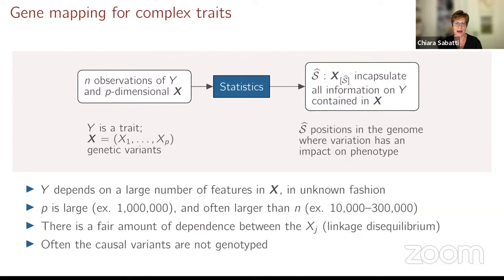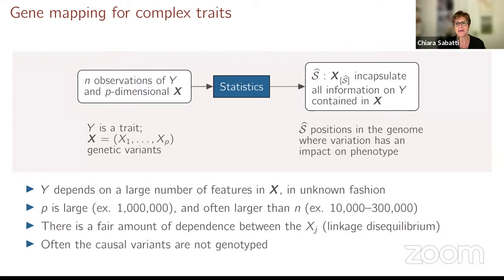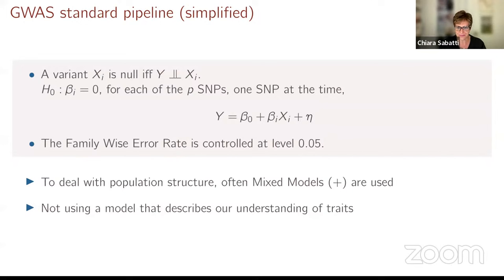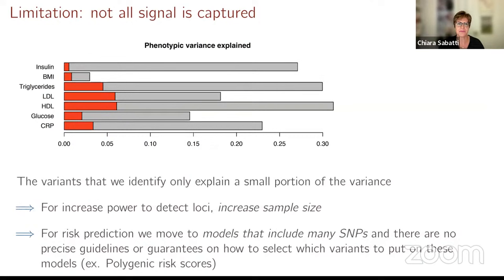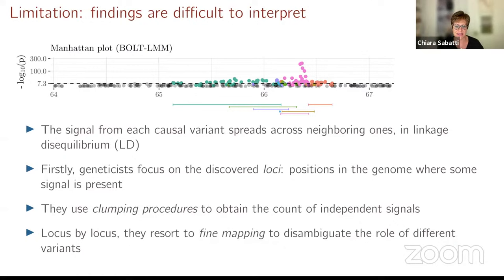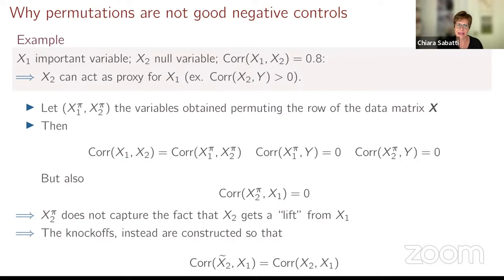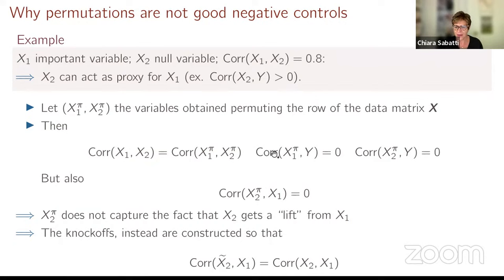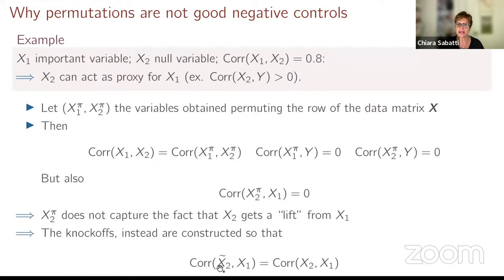Identifying Genetics Signals Adaptively and Reproducibly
We consider problems where many, somewhat redundant, hypotheses are tested and we are interested in reporting the most precise rejections, with false discovery rate (FDR) control. For example, a common goal in genetics is to identify DNA variants that carry distinct information on a trait of interest. However, strong local dependencies between nearby variants make it challenging to distinguish which of the many correlated features most directly influence the phenotype. A common solution is then to identify sets of variants that cover the truly important ones. Depending on the signal strengths, it is possible to resolve the individual variant contributions with more or less precision. Assuring FDR control on the reported findings with these adaptive searches is, however, often impossible. To design a multiple comparison procedure that allows for an adaptive choice of resolution with FDR control, we leverage e-values and linear programming. We adapt this approach to problems where knockoffs and group knockoffs have been successfully applied to test conditional independence hypotheses. We demonstrate its efficacy by analyzing data from the UK Biobank. Work with Paula Gablenz.

Chiara grew up in Italy, where she attended Liceo Classico Arnaldo in Brescia, and obtained a master degree in "Economics and Social Sciences" (DES) from the Luigi Bocconi University in Milan in 1993. She came to Stanford in 1994 to pursue a PhD in Statistics, then in 2000 she joined the faculty at UCLA in the departments of Human Genetics and Statistics. After 9 years, she came back north with her family and currently lives and works at Stanford. Chiara's research is centered on the development of statistical methods that enable the exploration of high dimensional data. This entails both reducing computational barriers and ensuring that the results obtained by sifting through a large number of variables are reliable, reproducible, and robust. Her work is by nature interdisciplinary: she has enjoyed collaborating with neuroscientists, engineers, chemists, psychiatrists, oncologists, and more in her home institutions and around the globe.